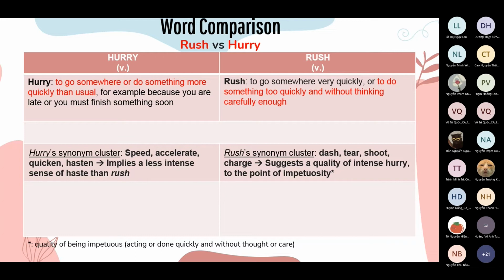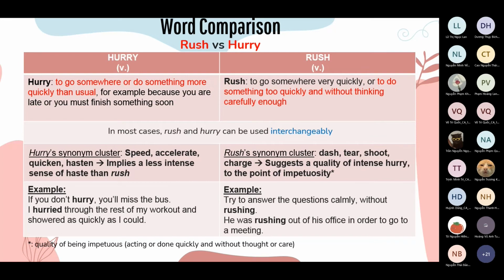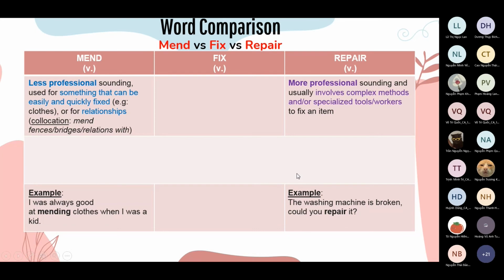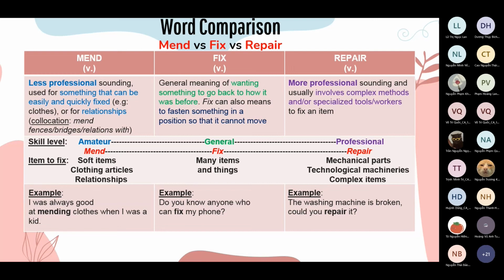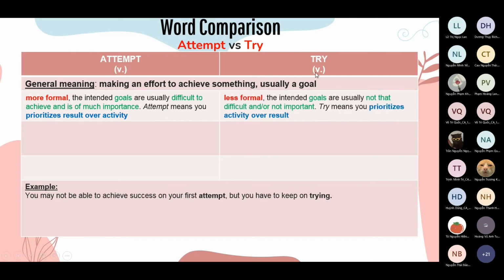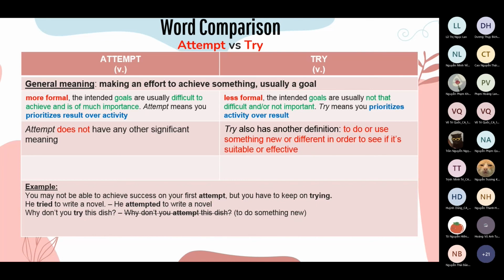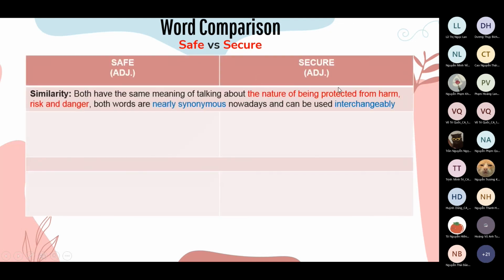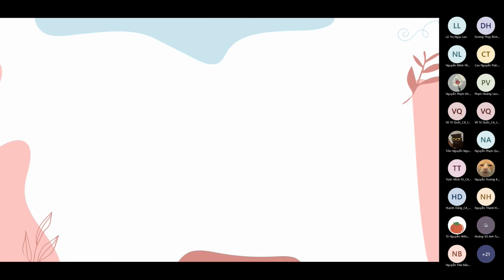UNIT 1 - VOCABULARY